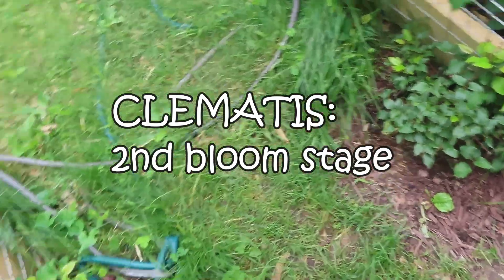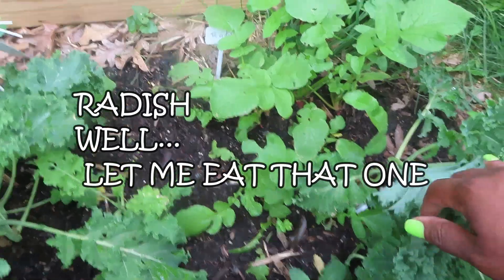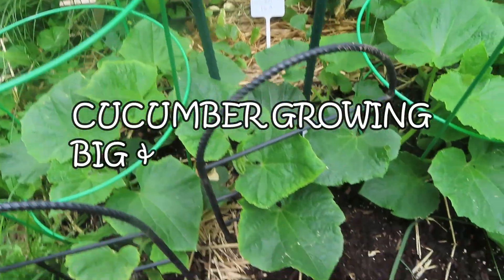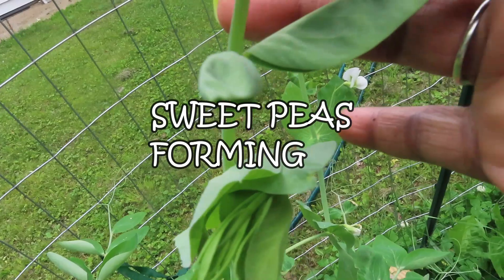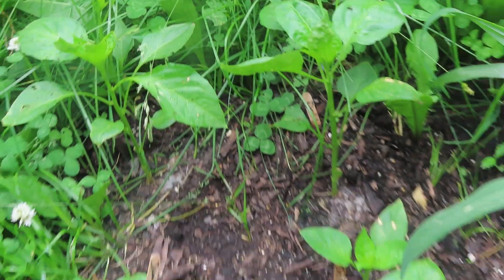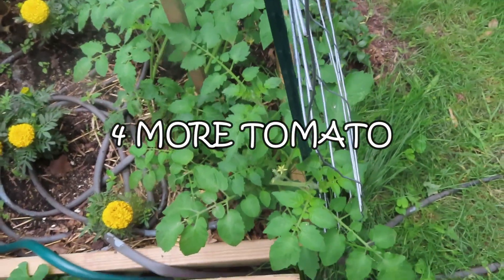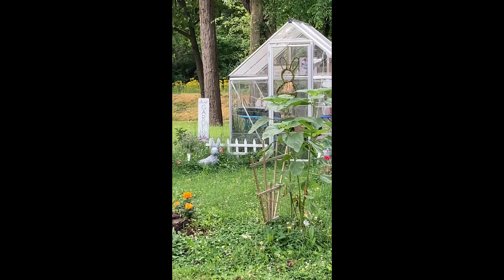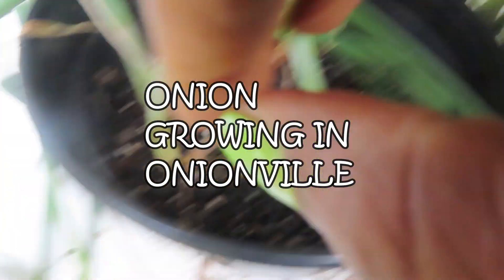GROWING THE GARDEN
Hey friends,
today we will showing you the growth and whats new in the garden.